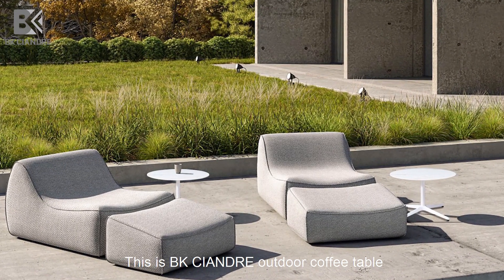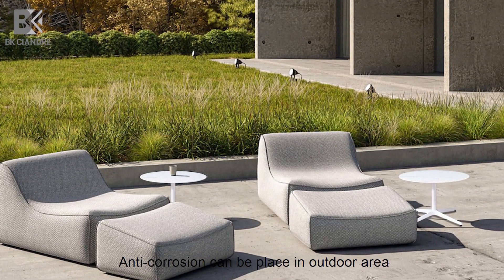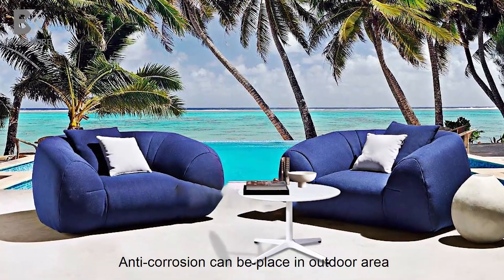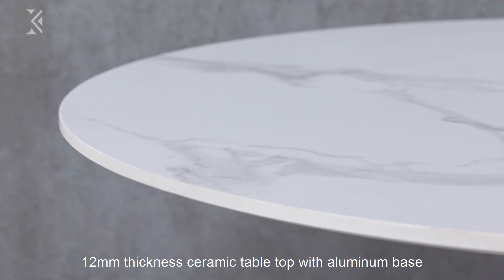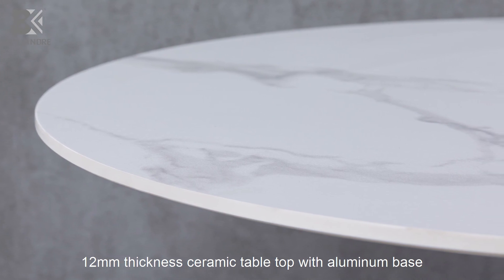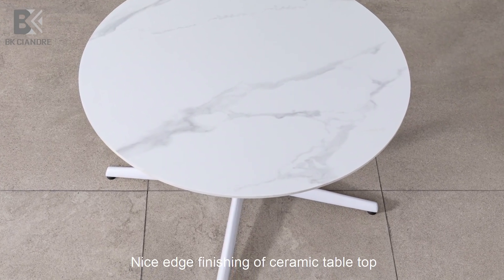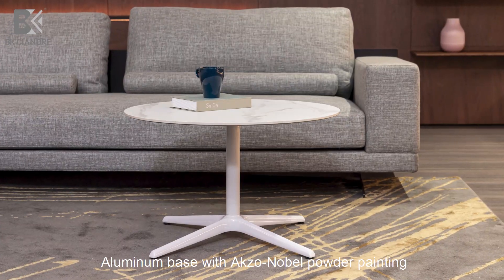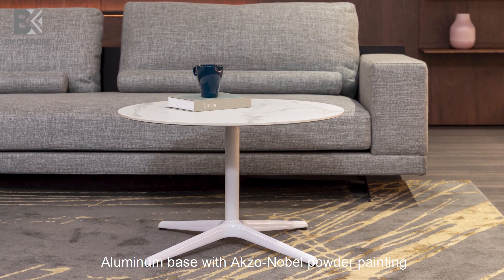Fulfill Your Idea of Ceramic Top Living Room Table in Our Factory | BK Ciandre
Thanks to our professional design team for providing stylish ceramic top living room tables and our production and quality control team for providing high-quality tables to meet customers' demands.